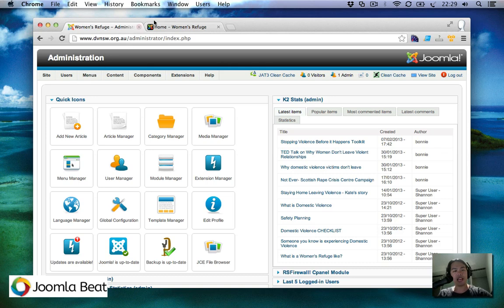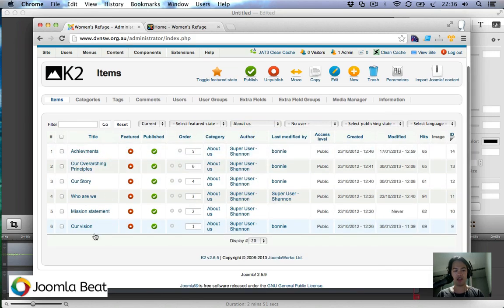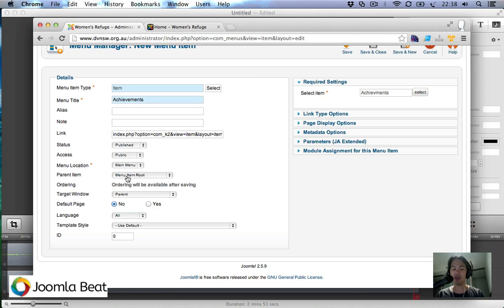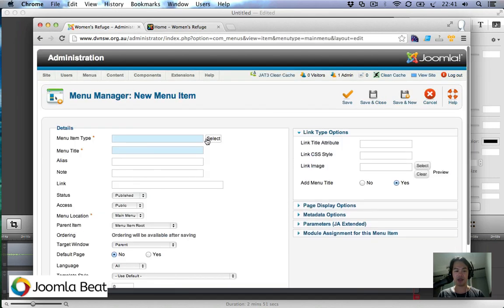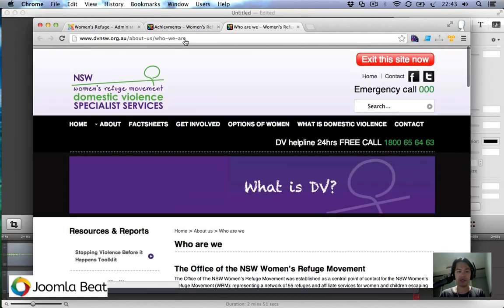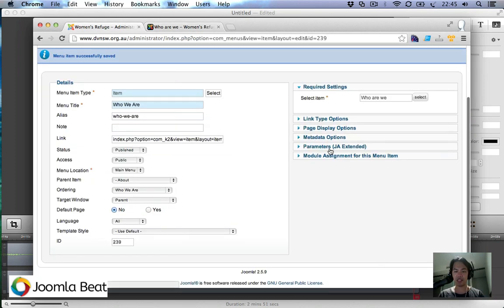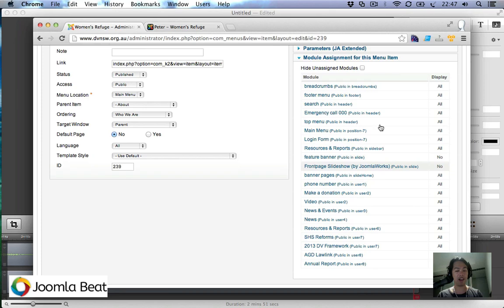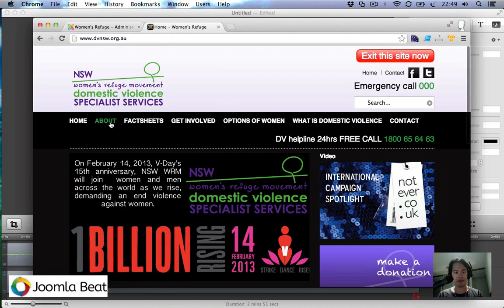Joomla Menu Manager - Management of the Joomla 2.5 menu system - Joomlabe.at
Another video from the Joomla Beat series! This video we have a look at the Joomla menu management system and go through the process of:

1) Changing the order of menu items
2) Adding new menu items
3) Adding child menu items to a parent menu item
4) Look at some of the other more advanced parameters in the menu management system.

We using a client website in this case called dvnsw.org.au who are a non profit organisation  who look after women that fall into violent domestic situations and also create awareness around the issue.

In the video we specifically create new menu links to various K2 items as we are using the K2 content construction kit for this website to manage and control the content. Adding menu items to regular Joomla articles or Joomla categories is done in exactly the same way but by selecting the menu items options Articles or Category Blog instead.

For show notes on menu management within Joomla 2.5, please check out the video notes

Regards,
Peter Bui